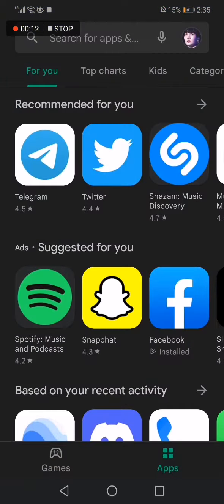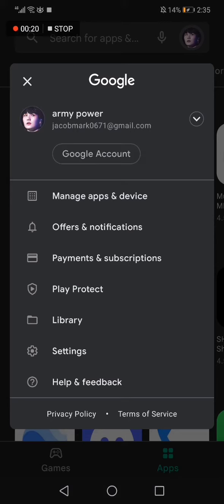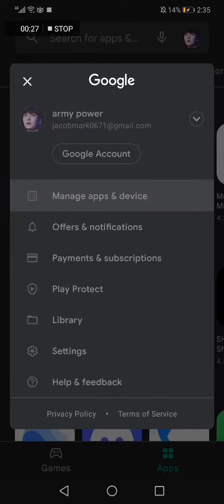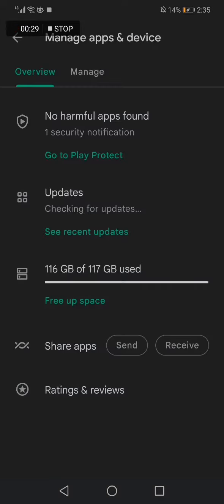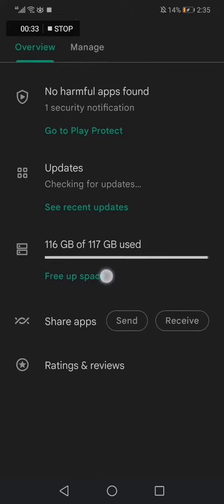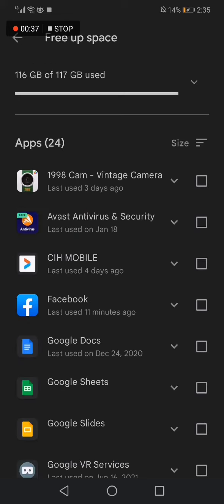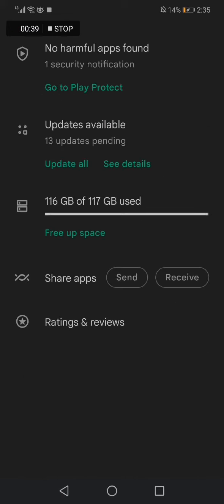How To Free Up Space Storage on Google Play Store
My idols on YouTube:
Mike Vestil
Ali Abdaal
biaheza
Kevin David
Incognito Money
Sara Finance
Everyday Money
Channel Makers
Vidiq
SuperHumans Life